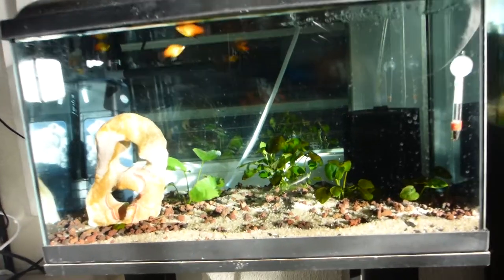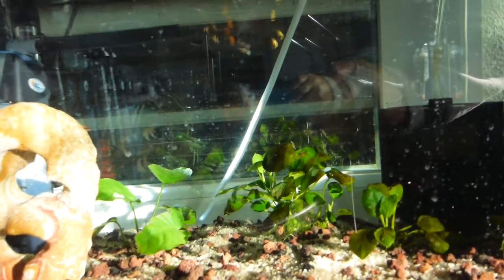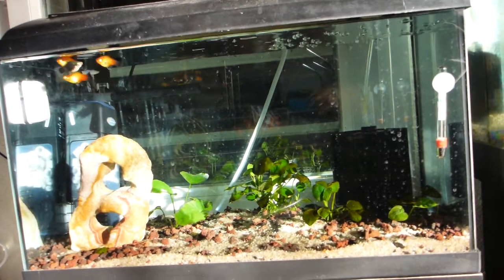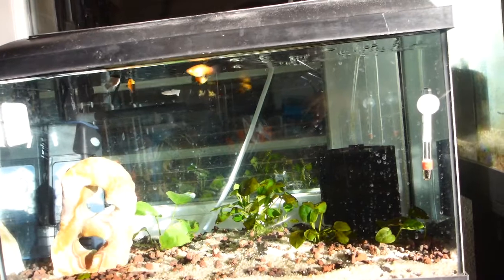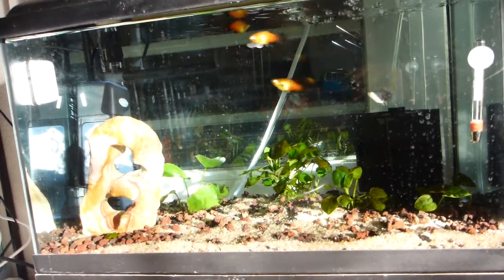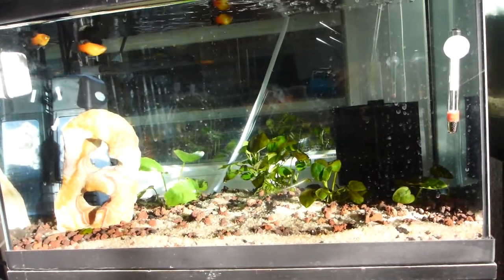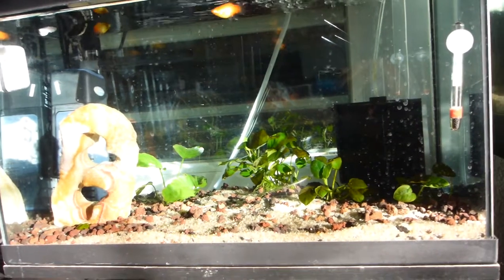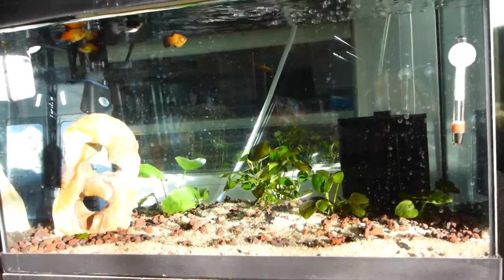Is lava rock substrate good for anaerobic bacteria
The title asks it all.  My gardener gave me a bunch of lava pebbles.  I know that some fish could hurt themselves with this as the substrate, but I was wondering if having it would create the anaerobic bacteria that we all wish would consume our nitrates.

I have surfed a lot of videos, but have not found one that addresses this question specifically.  I have to hunt around in comments for the good stuff.

Care to comment?

I have access to all the lava gravel I want, but it seems a bit more dense than the BBQ lava rock I see in videos.  Any ideas?  I am going to the store to inspect some if they are not jailed in an evil plastic sack.

Peace out y'all.  Thanks.